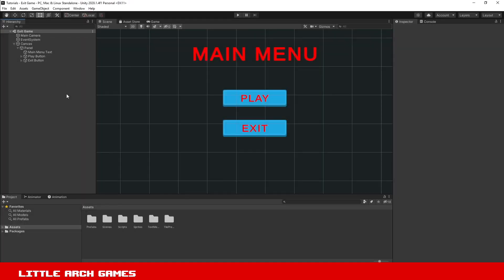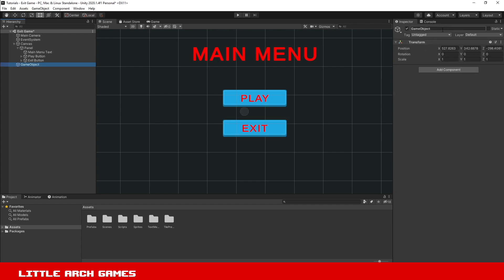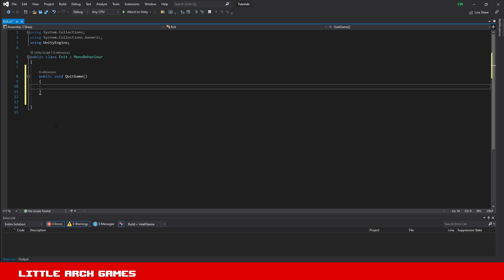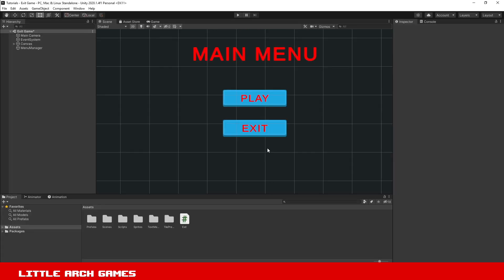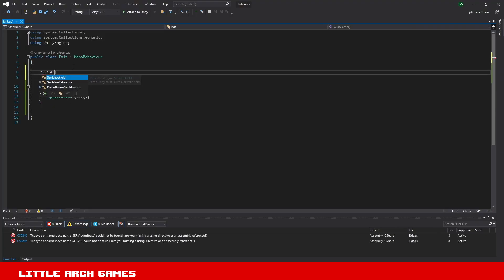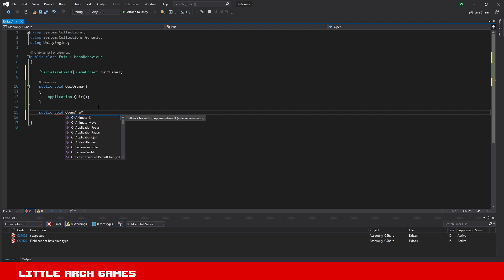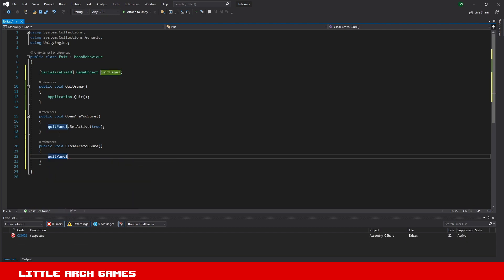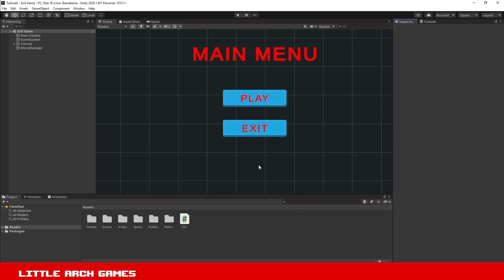How To Quit Your Unity Game - With Confirmation Box - Unity Basics Tutorial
Tutorial on how to close and exit your Unity game either with just one click and one line or code, or with a pop up "Are you Sure?" confirmation box.